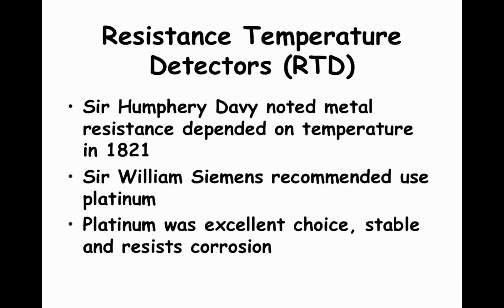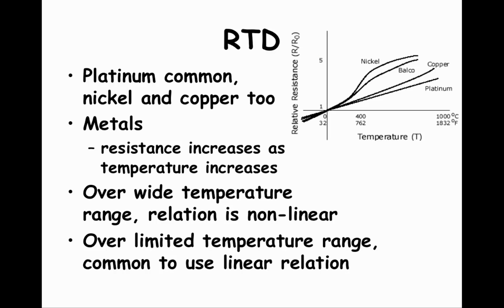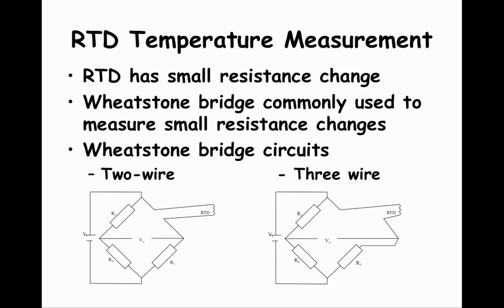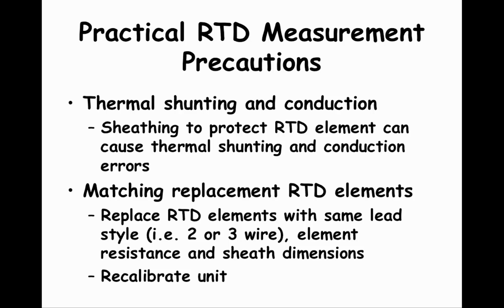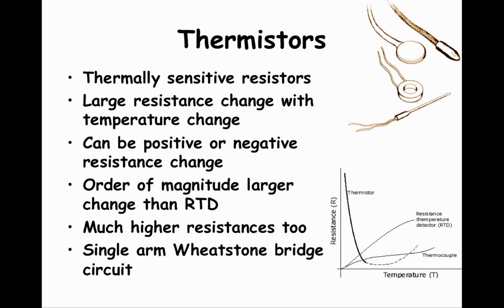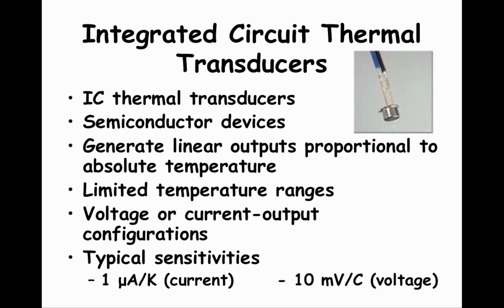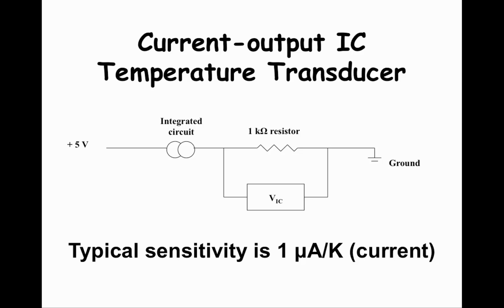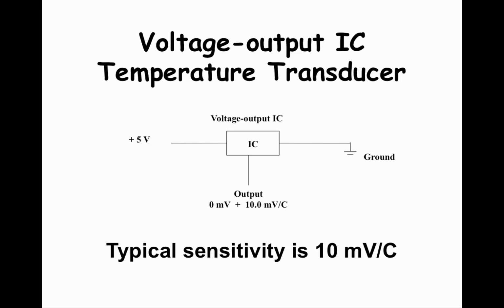Lecture 15 Part 4